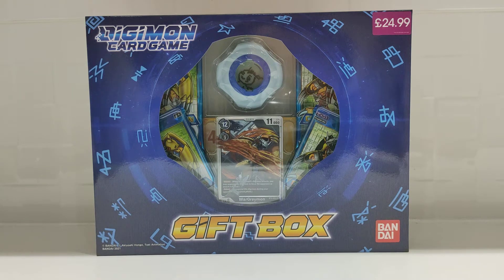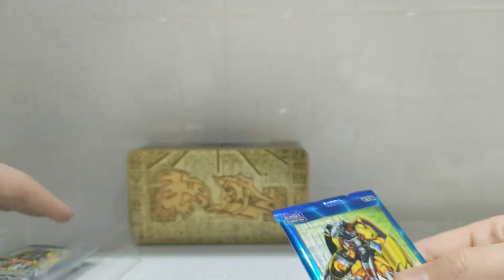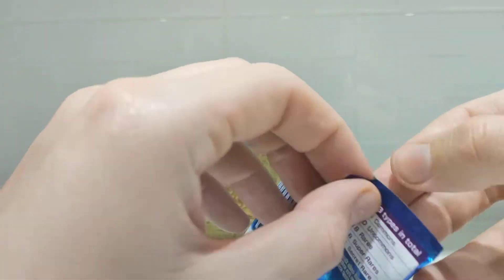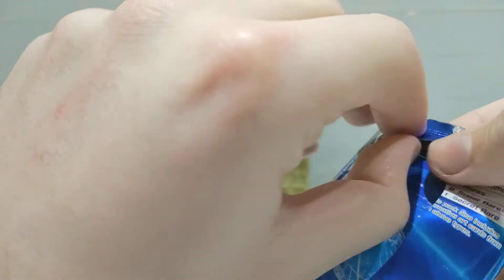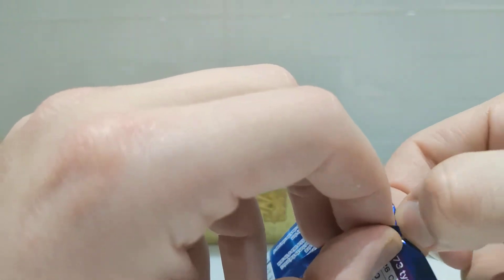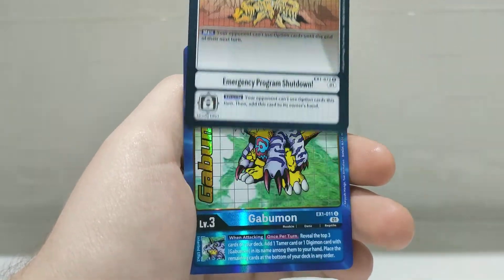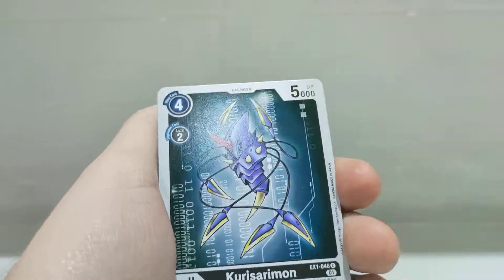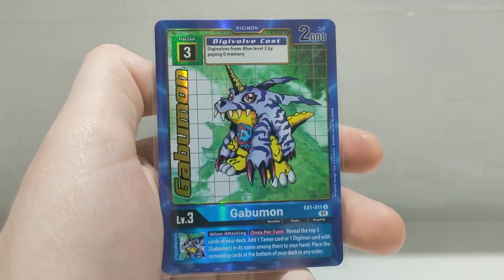Digimon Box Break